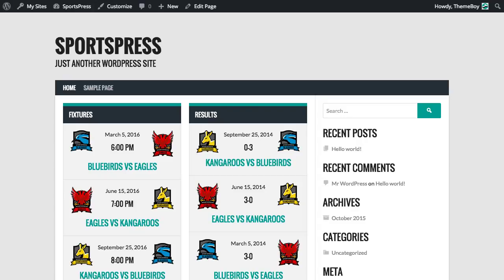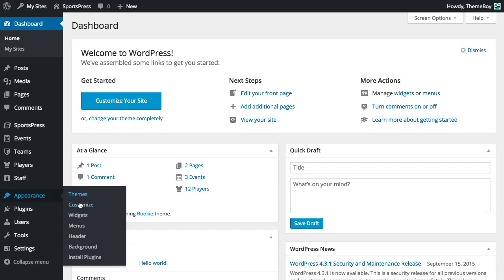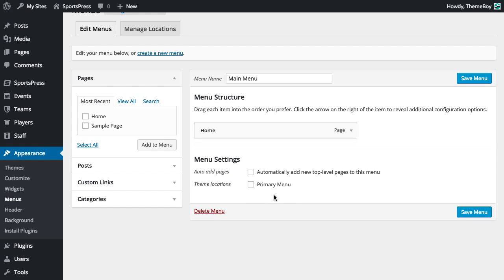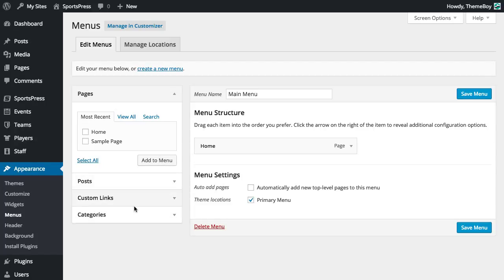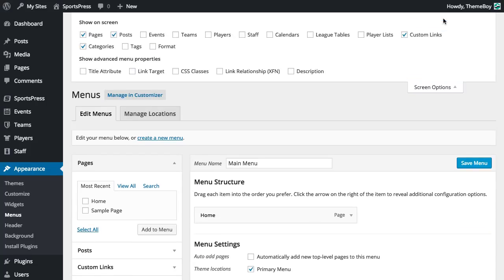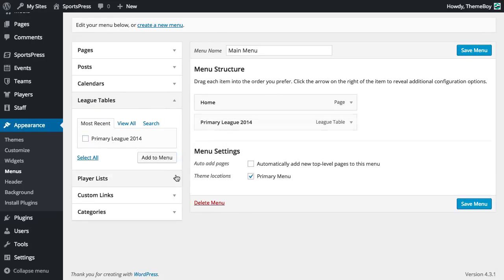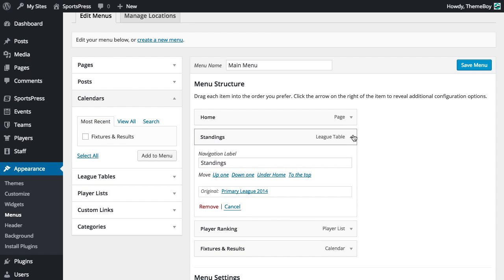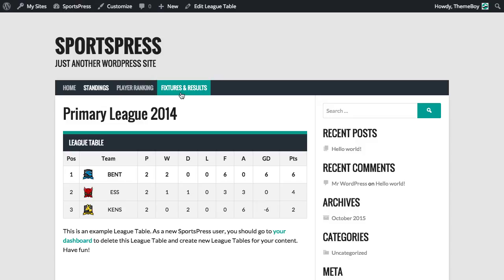How to Add Links to the Menu in the Rookie WordPress Theme